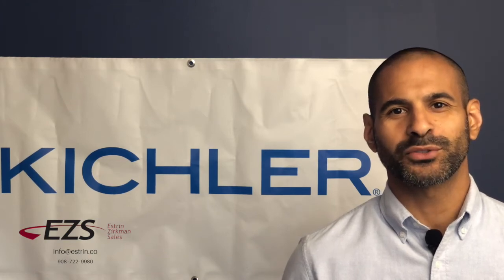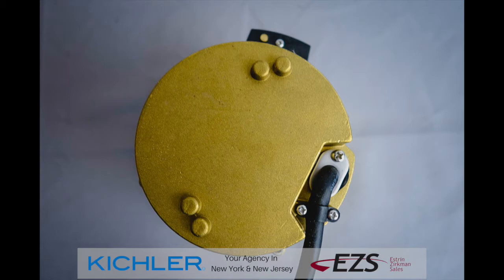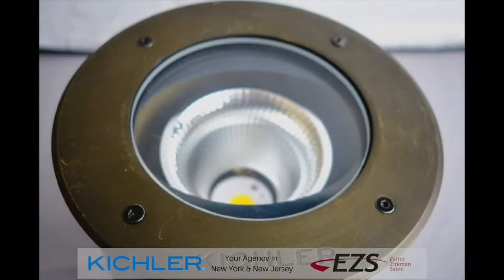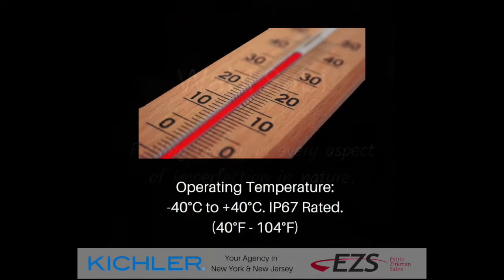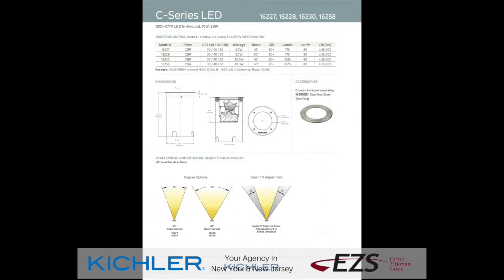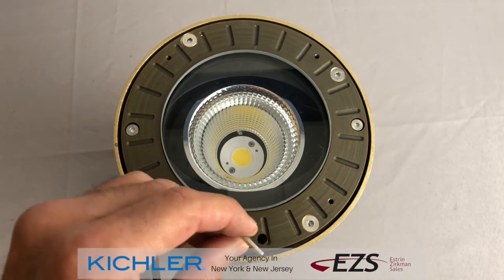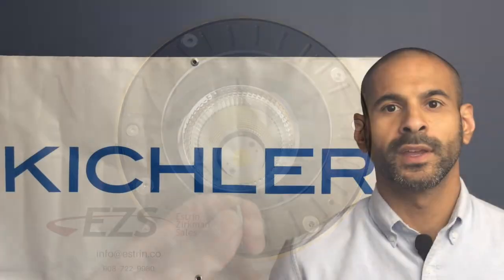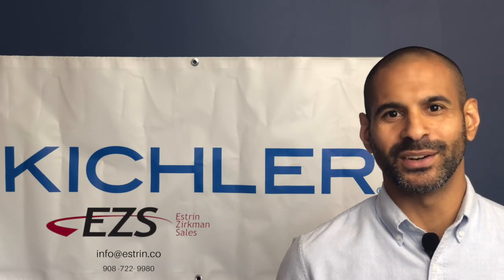EZS C Series 120v by KICHLERFull Version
If you saw the teaser here,  the full video of Ulysses demonstrating the KICHLER 120v C Series LED in-ground fixture.